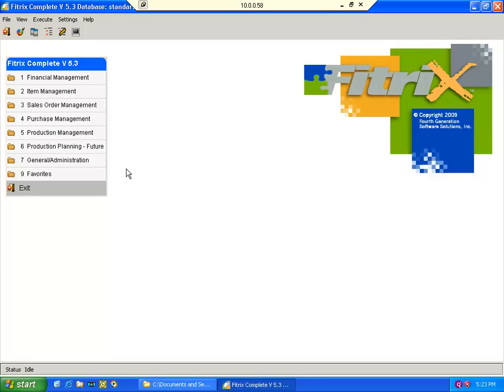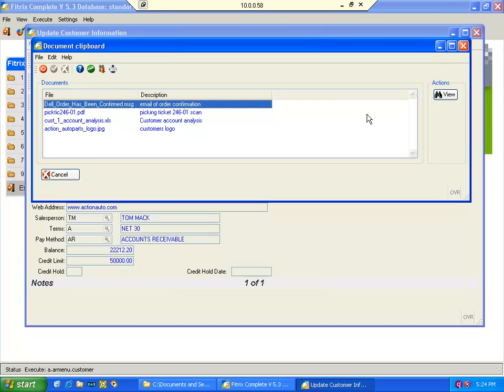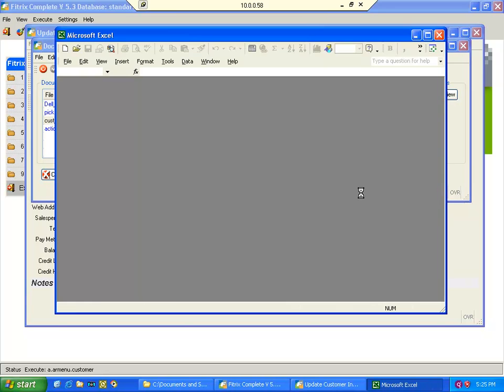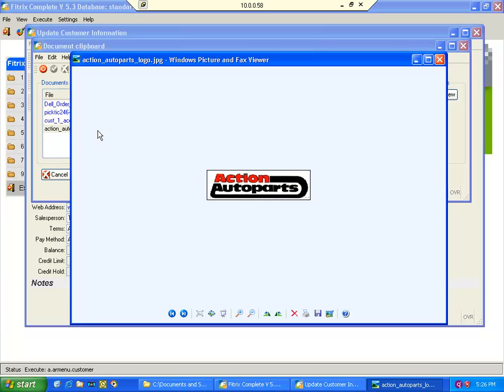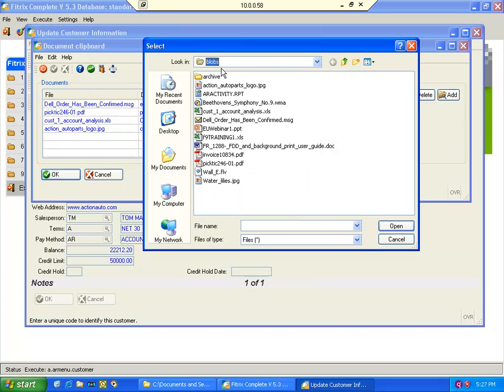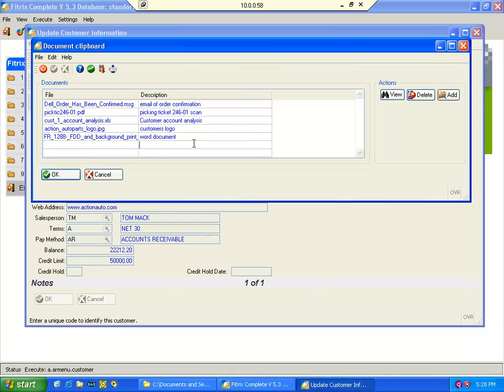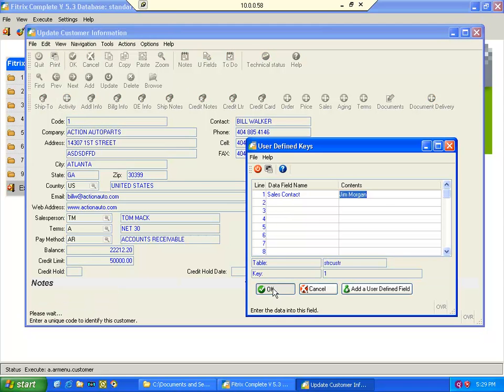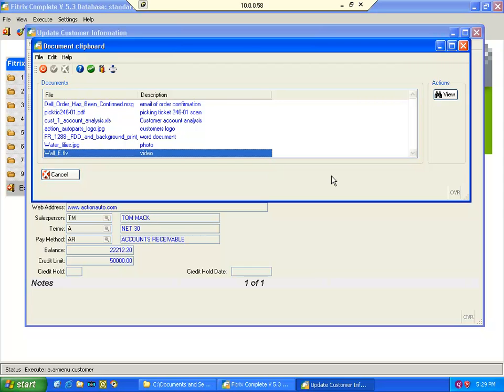Fitrix ERP File Attachment Feature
This video gives an overview of Fitrix ERP's powerful file attachment feature. The file attachment feature of Fitrix allow users to attach any type of file to a Fitrix ERP record like an order, invoice, purchase order, bill of material, etc. An unlimited number of files can be attached to any record in Fitrix ERP, and when attached, files are stored as Binary Large Objects (BLObs) in the Fitrix ERP SQL database. This means these files are backed up like other Fitrix data and are not left on users' PCs or on some shared network file system where they could be easily lost.